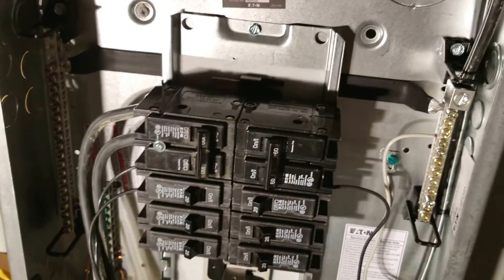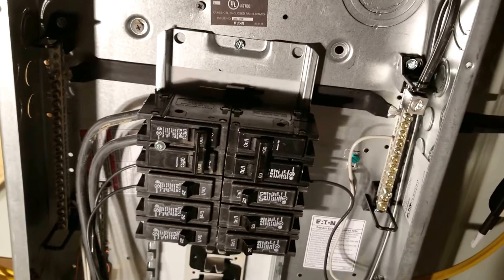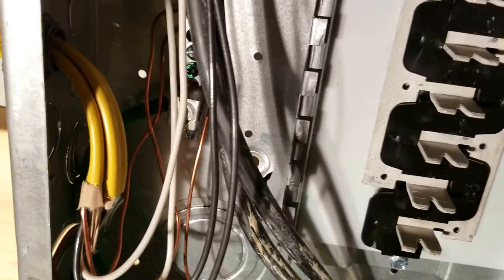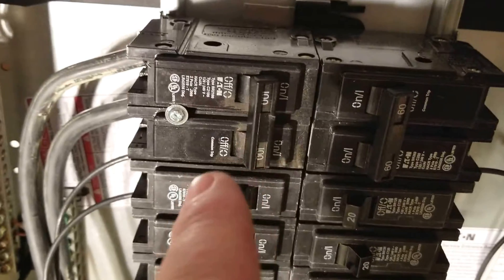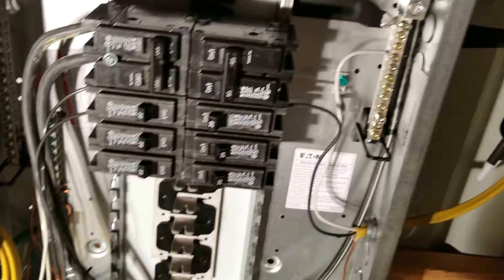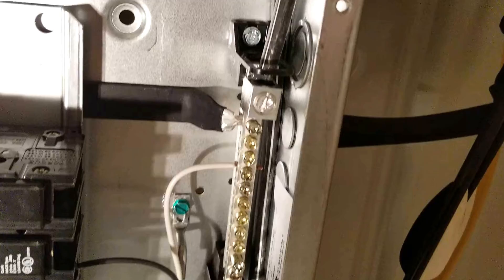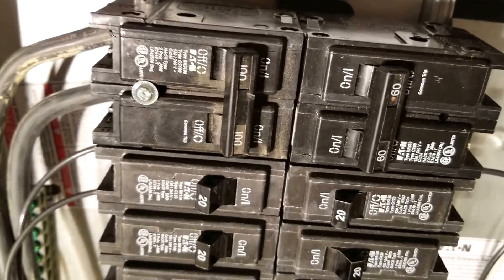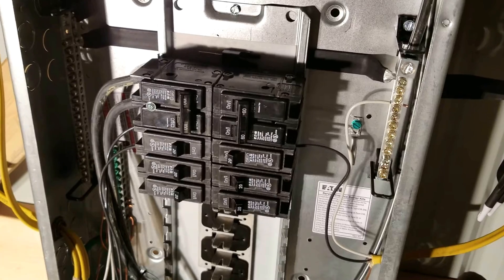How to wire a subpanel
Wiring a subpanel is not difficult if you follow a few basic steps.  Your installation will depend on local electrical codes.  I ran a four conductor cable from my main panel to feed the sub panel.  You must separate the neutral and grounding conductors in the sub panel where I am and only bond them together in the main panel.

Cable strippers
My drill
My drill bits
Extra batteries